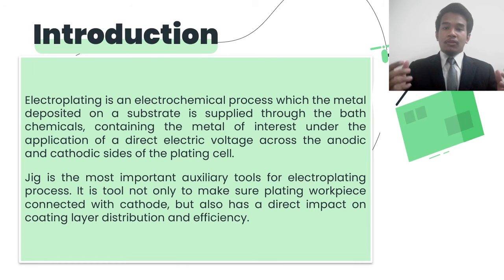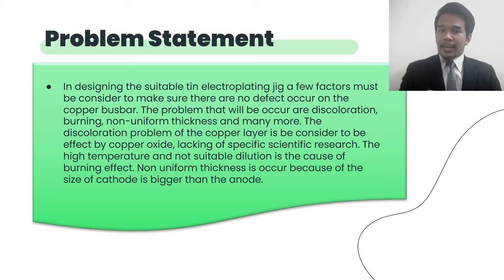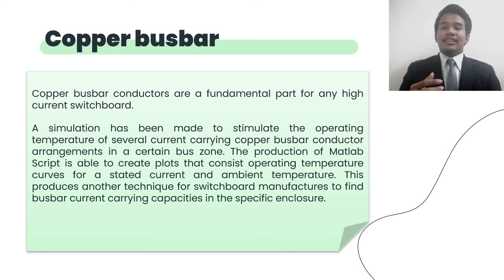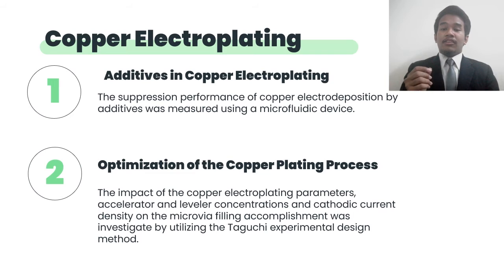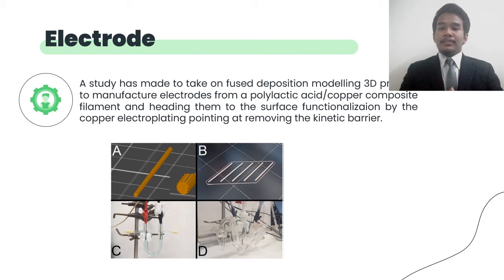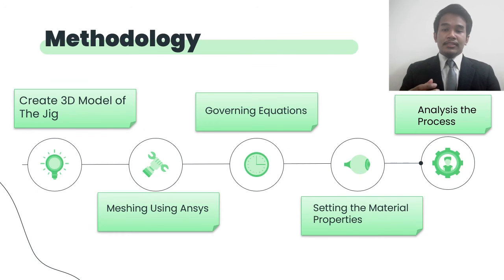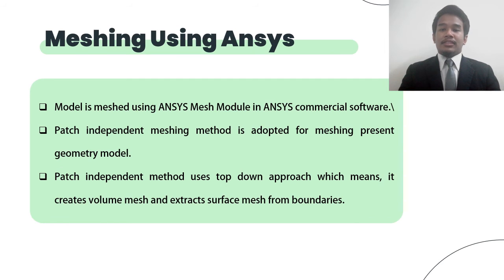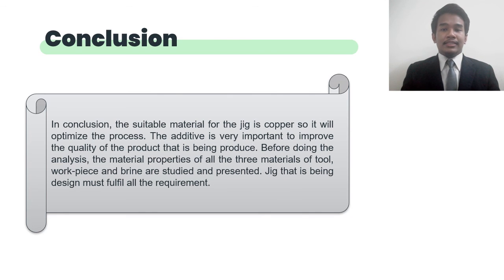Presentation Final Year Project 1 (Mahmud Nabil Bin Mohamad Hasannuddin - B051820054)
TITLE: Design Of Tin Electroplating Jig For Copper Bus Bar In Flexible Connector Industry
Prepared by: Mahmud Nabil Bin Mohamad Hasannuddin
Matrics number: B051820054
Supervised by: Dr. Muhammad Zaimi Bin Zainal Abidin